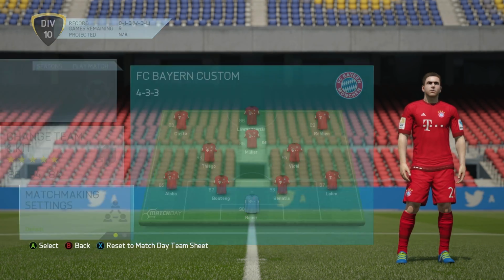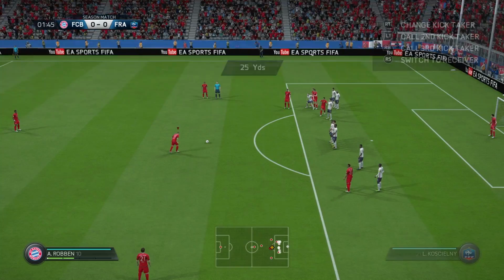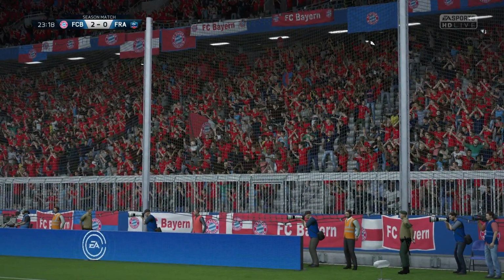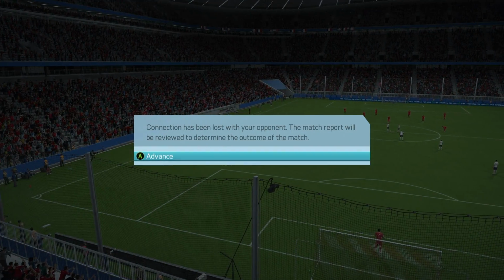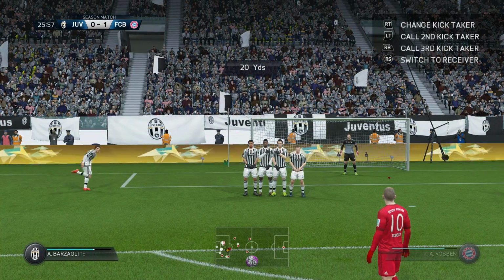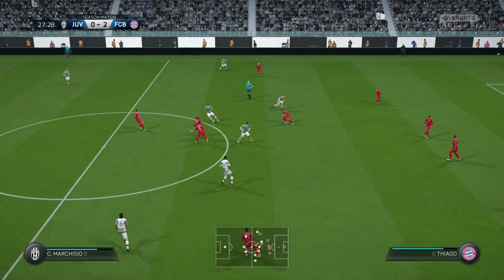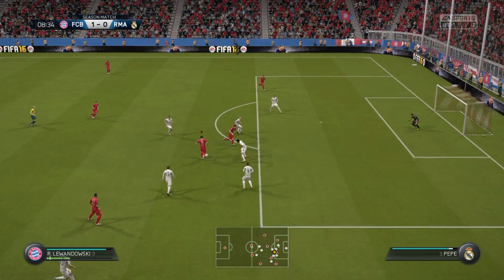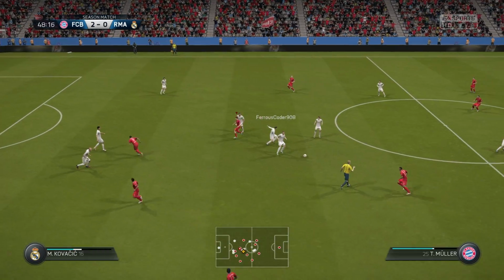FIFA 16 Seasons #1 | The Beginning | Ragequit Galore!!